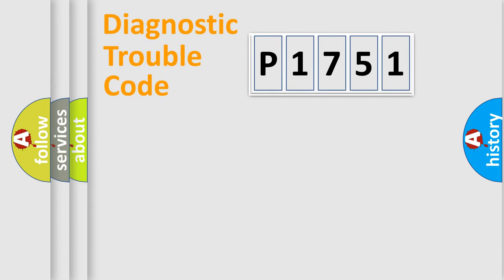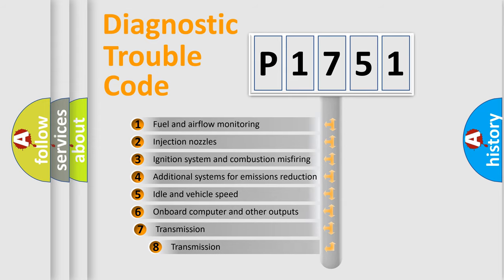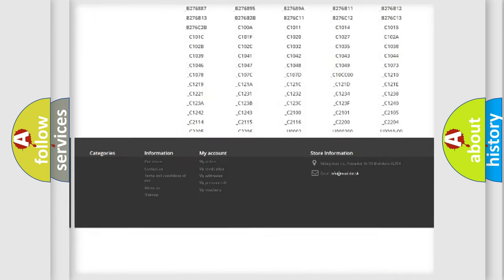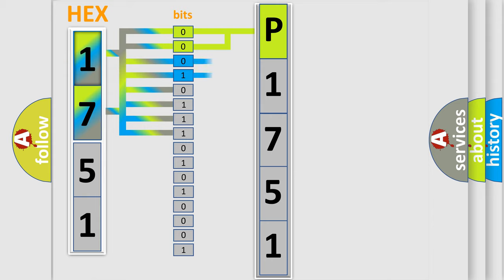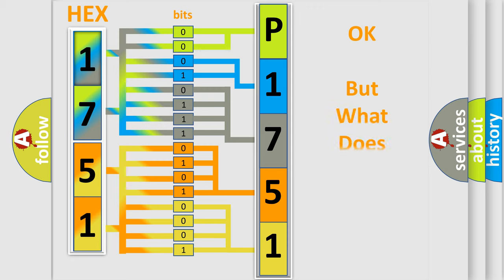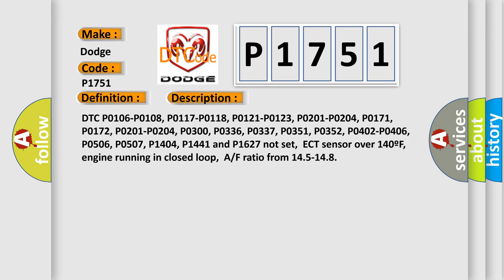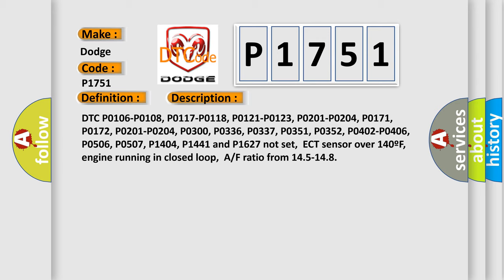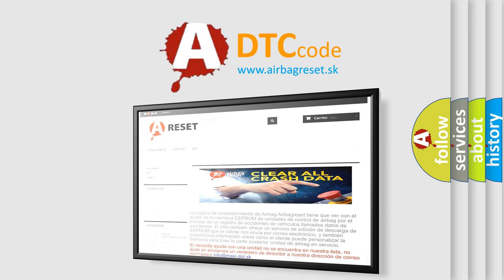DTC Dodge P1751 Short Explanation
Contents:
0:21 Basic DTC analysis according to OBD2 protocol standard.
1:48 Insight into programming
2:58 A diagnostically understandable description of the Diagnostic Trouble Code
3:05 Basic error definition

Make:
Dodge
Code:
P1751
Definition:
HO2S-12 (Bank 1 Sensor 2) Circuit High Input
Description:
Cause:
Fuel control system too rich (pressure regulator,injector leaks)HO2S element is plugged,water or fuel contaminatedHO2S is damaged or has failedPCM has failed